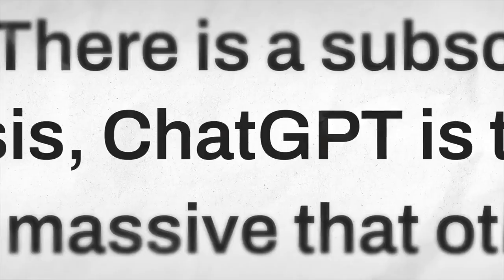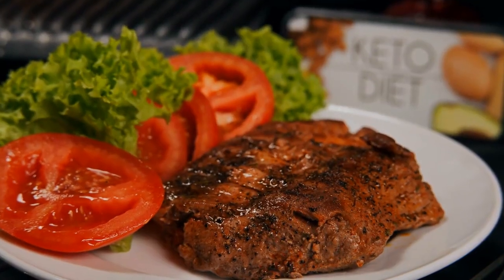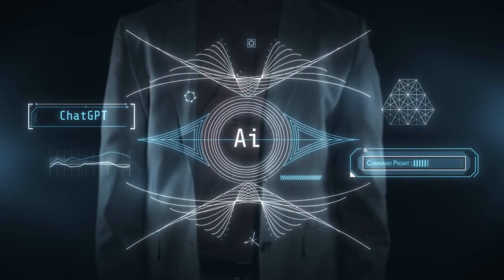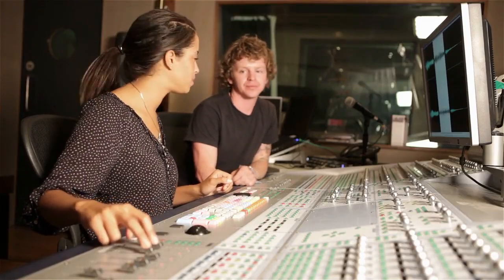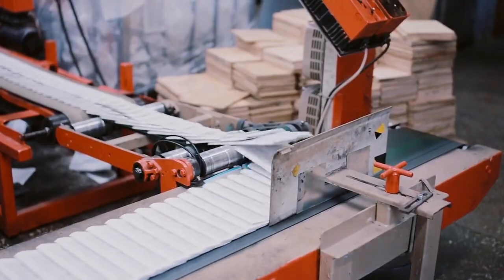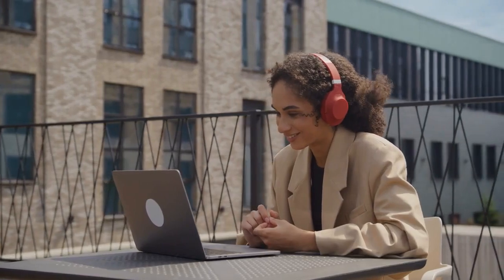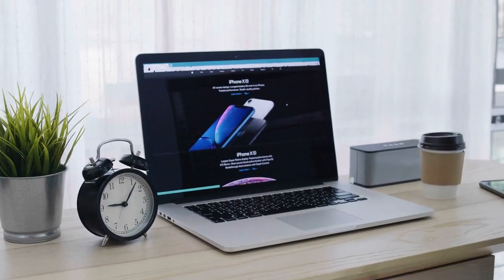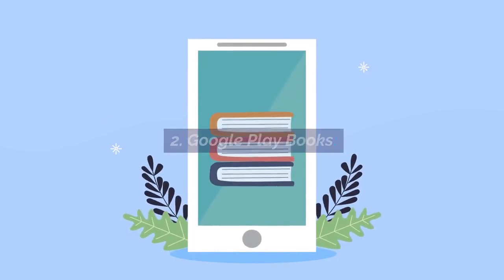Profit From ChatGPT - 3 Easy Ways To Profit From ChatGPT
In this video, we will be discussing Profit From ChatGPT - 3 Easy Ways To Profit From ChatGPT